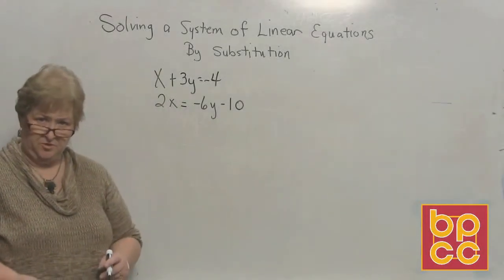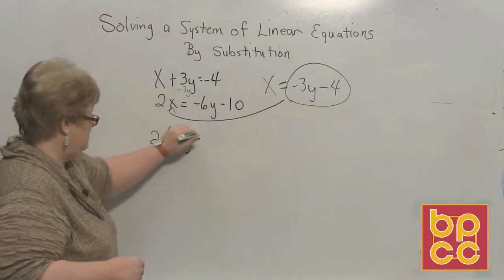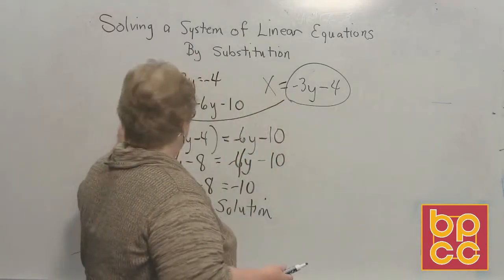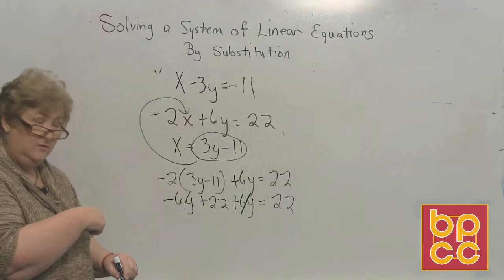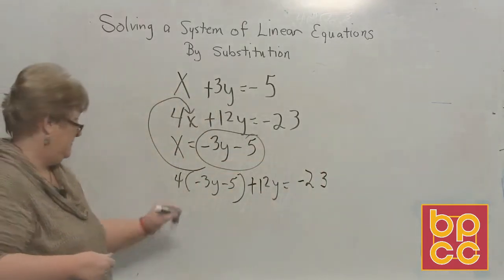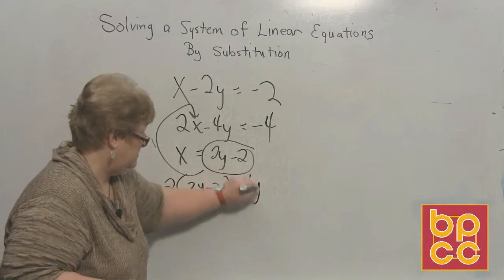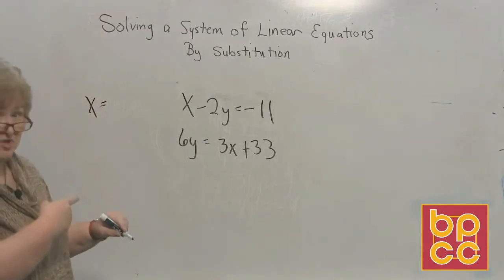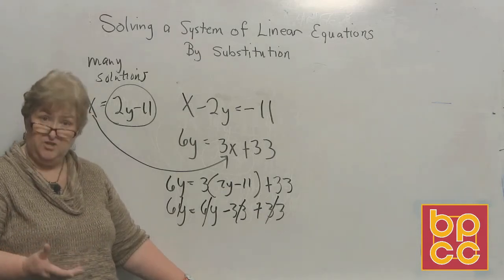Math 098 Module 11.2 - Substitution, Addition and Elimination Methods